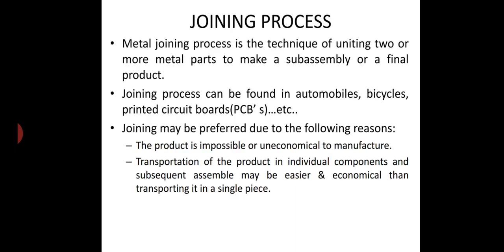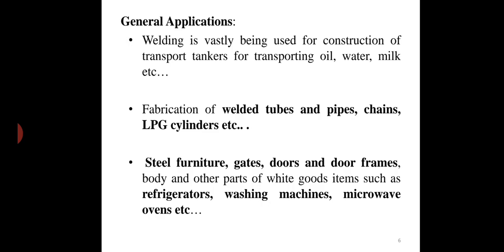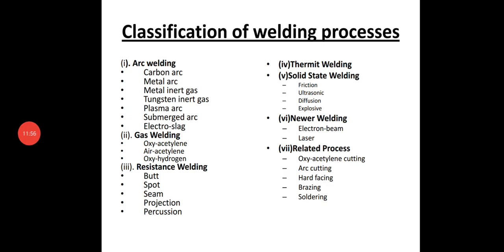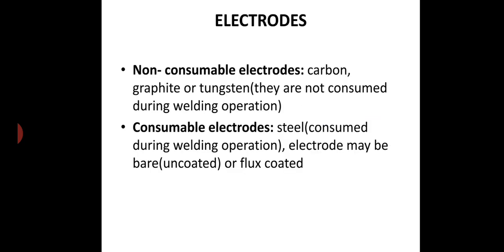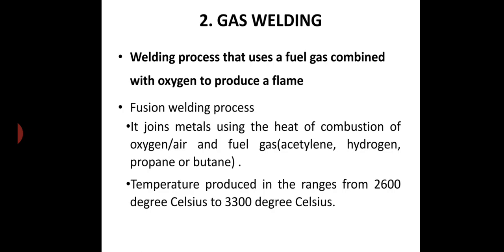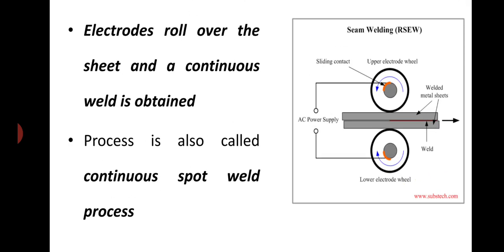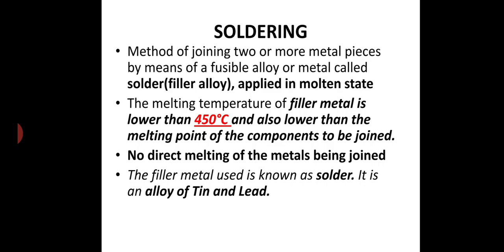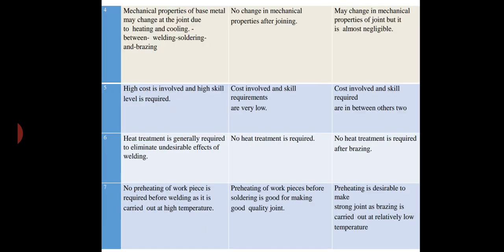Metal Joining Process-Welding, Brazing and Soldering